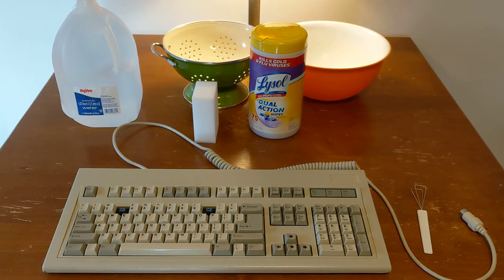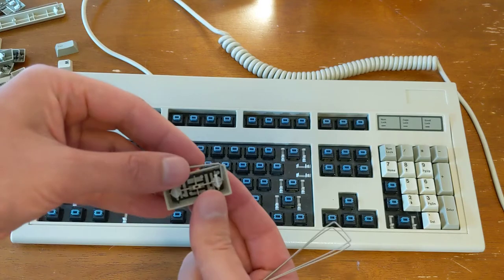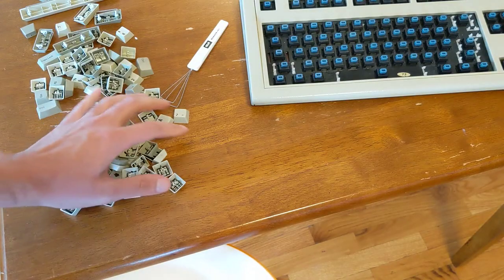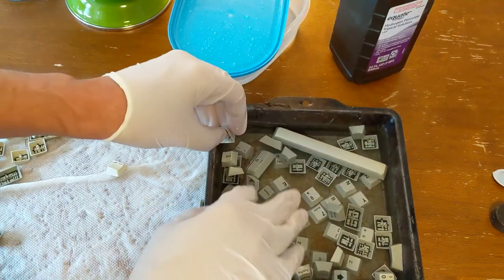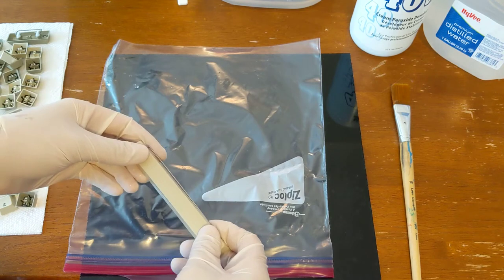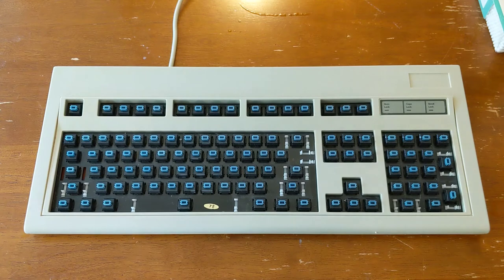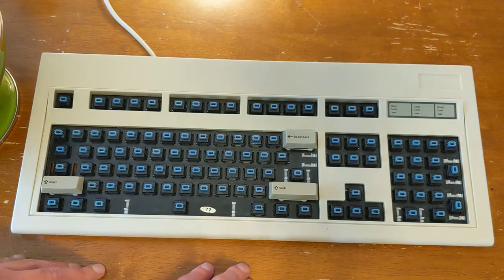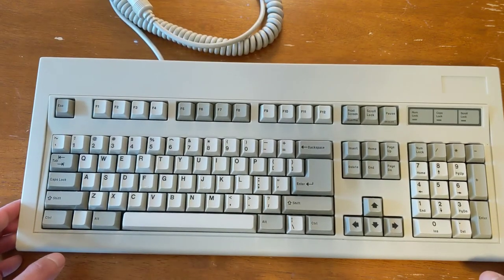Cleaning & Restoring a Mechanical Keyboard with Blue Alps Switches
With the help of a bit of hydrogen peroxide (retrobrite), sunlight, and elbow grease, I set about cleaning and restoring one of the best mechanical keyboards ever made: the Monterey K101 with blue Alps switches.